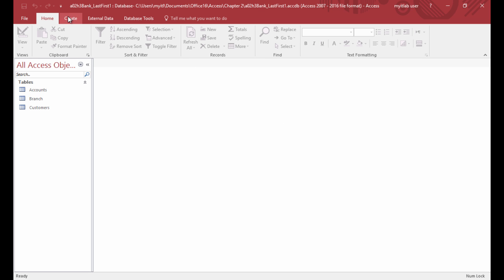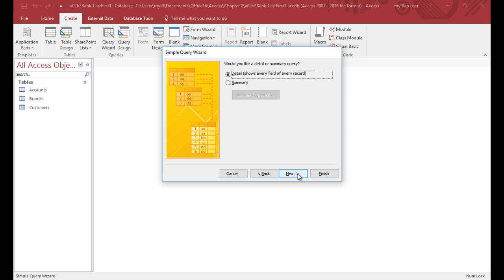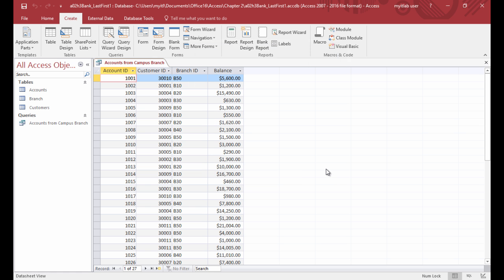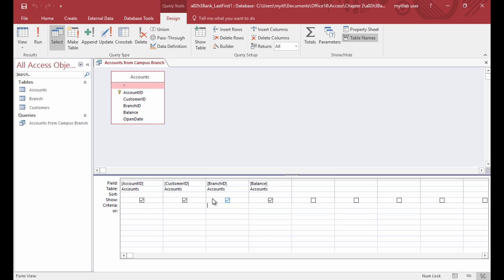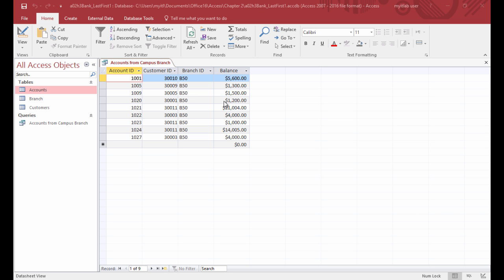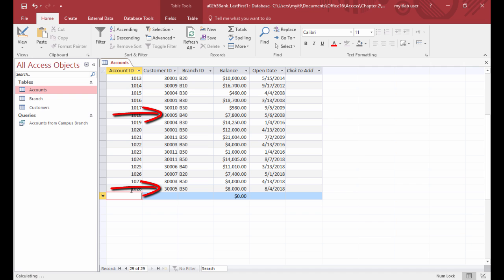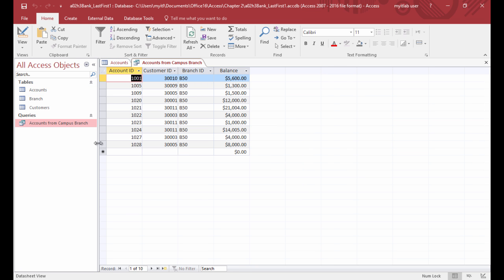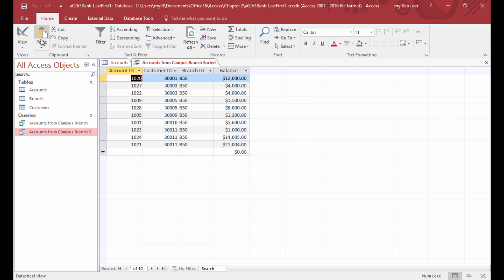exp a02 h3